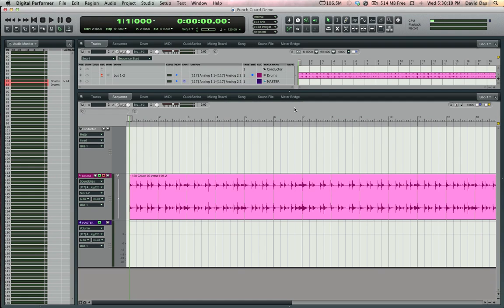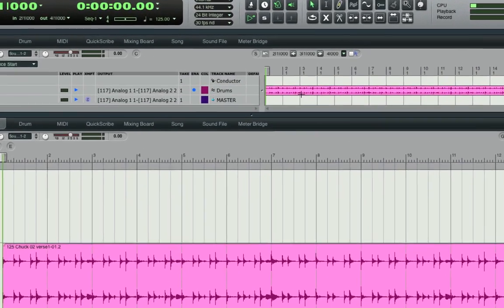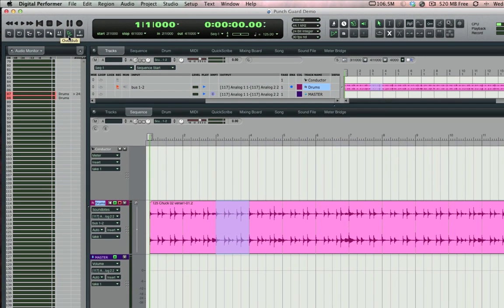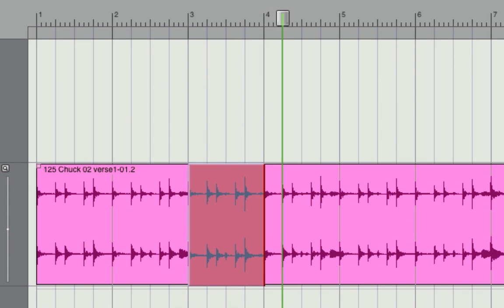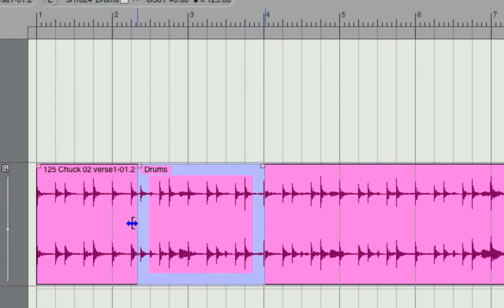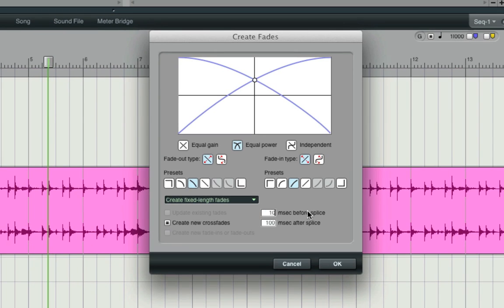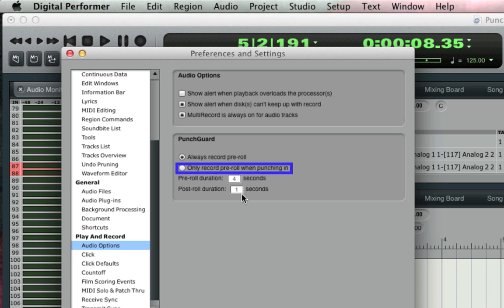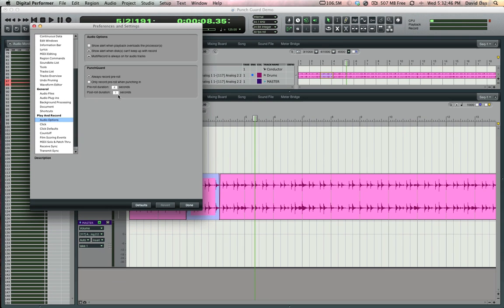DP8's Punch Guard™ feature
Learn about Digital Performer 8's new Punch Guard feature, which records extra audio before and after record passes, so you never need to worry about cutting off too early or late.